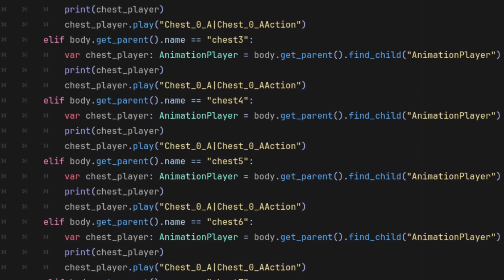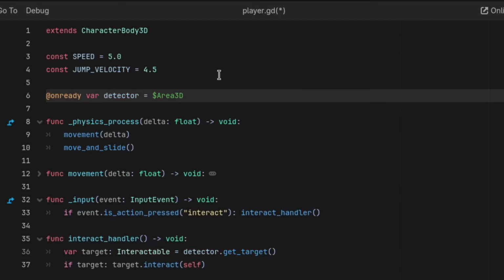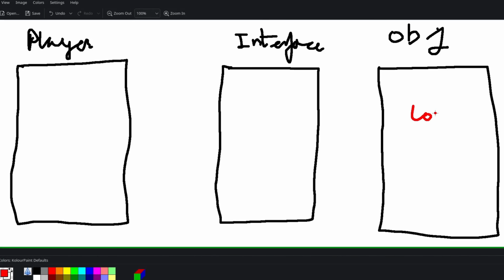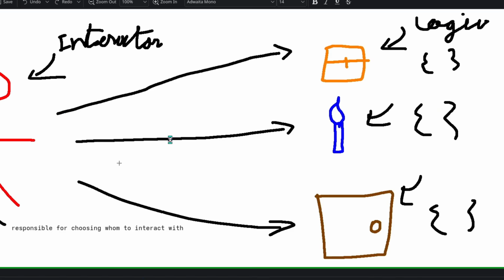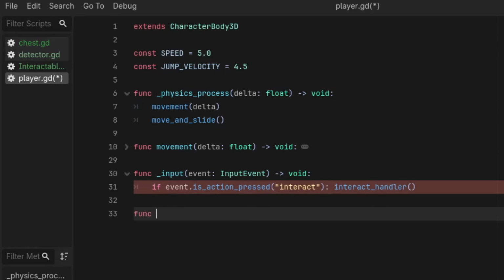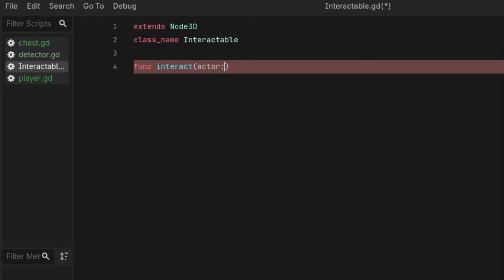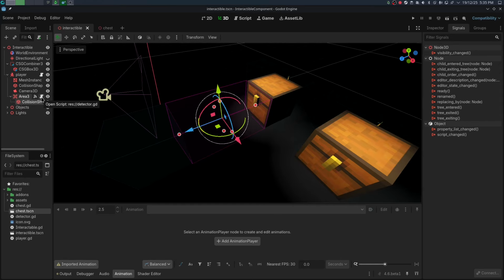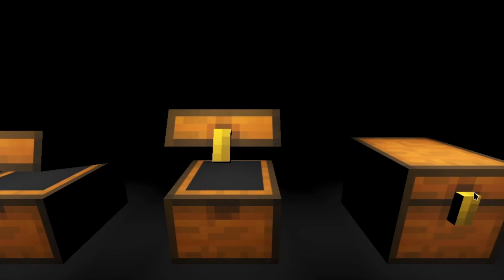Why Interaction Systems Always Turn Into a Mess (And How To Fix Them)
Most interaction systems start simple and end up as unreadable if-else chains inside the player script. Chests, doors, NPCs, switches — every new interactable makes the code worse and harder to scale.

In this video, you’ll learn how to build a clean, scalable interaction system in Godot that works for any number of interactable objects without bloating your player logic.

We break down:
- Why player-driven if-else interaction logic does not scale
- The correct responsibility split between player and interactables
- How to design a universal interaction “gateway”
- A minimal, extensible interaction architecture
- How to add new interactables without touching player code

This approach works for:
- Indie games
- 3D third-person games
- First-person games

Any Godot project that needs clean interaction logic

If you’re tired of rewriting interaction code every time you add a new object, this is the system you want.